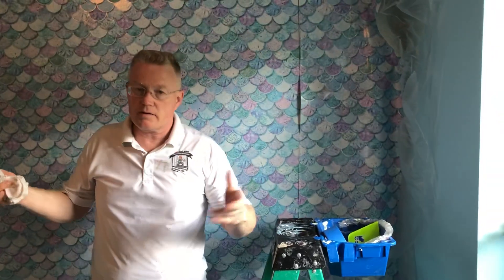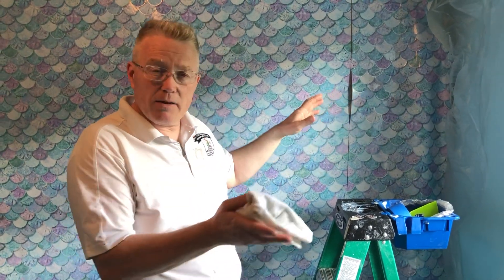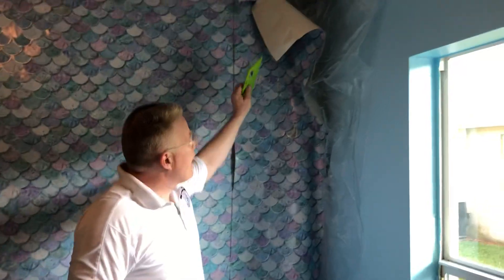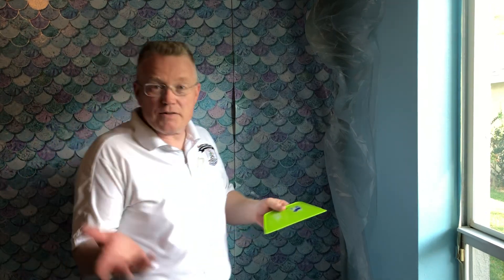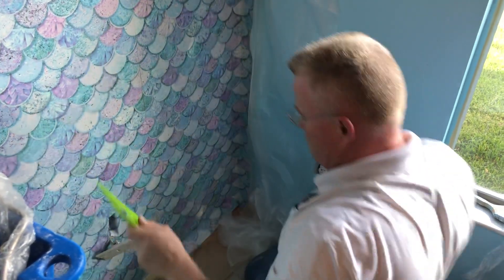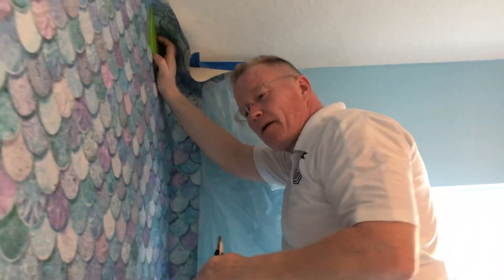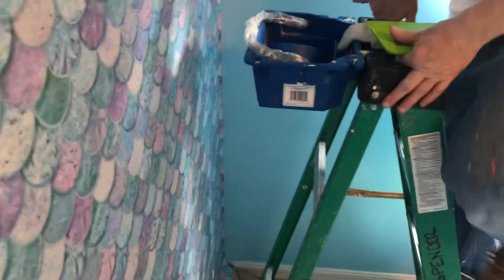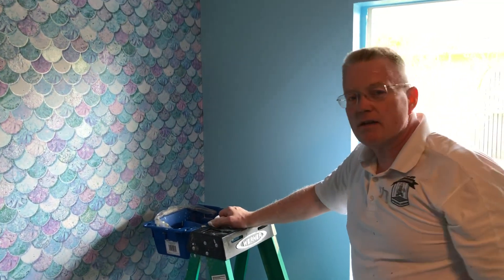How to Wallpaper a Wall Next To a Newly Painted Wall - Spencer Colgan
In this video, I demonstrate The very delicate process of installing wallpaper next to a newly painted wall.